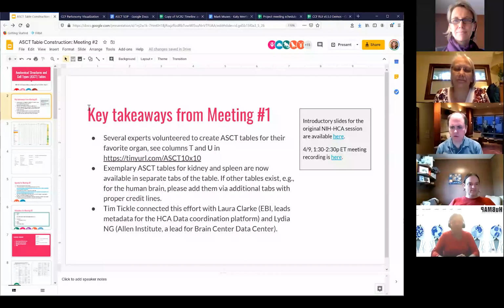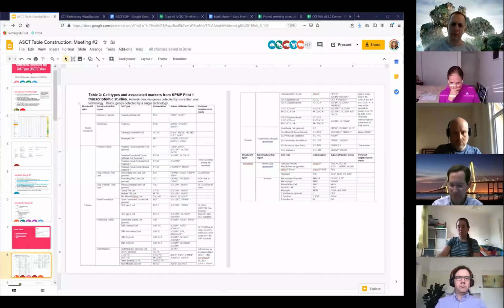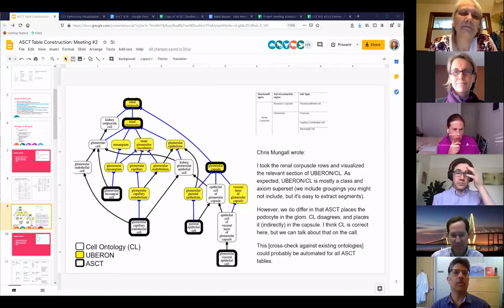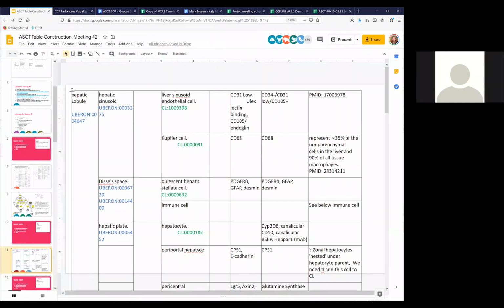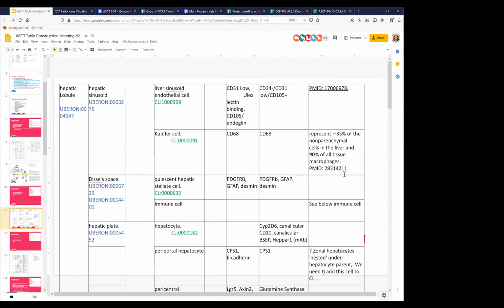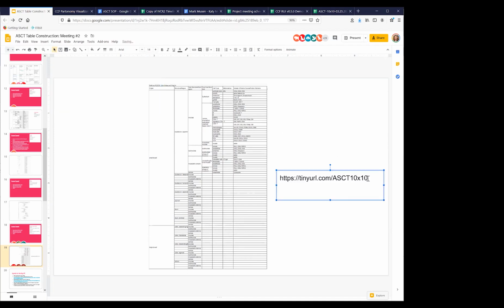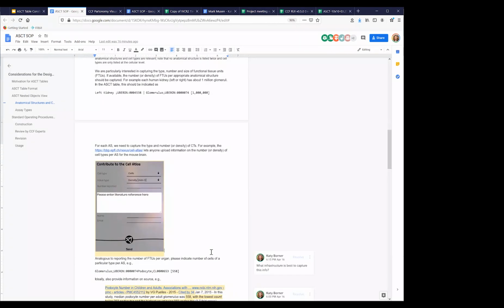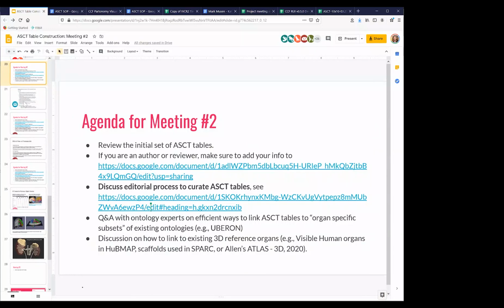2020-05-07 CCF ASCT10x10 Zoom Call